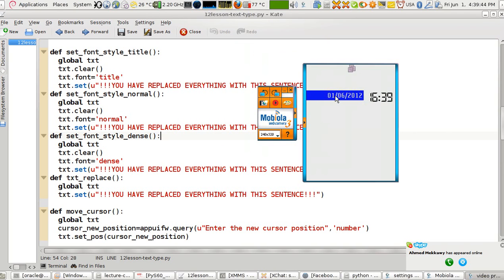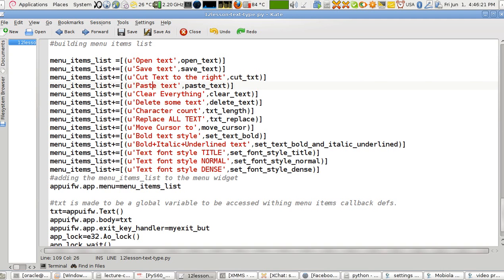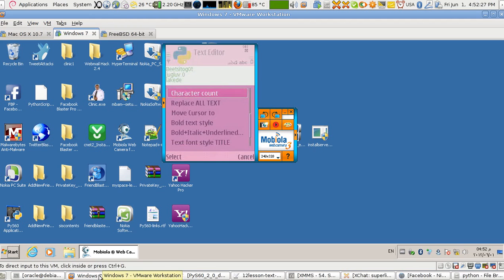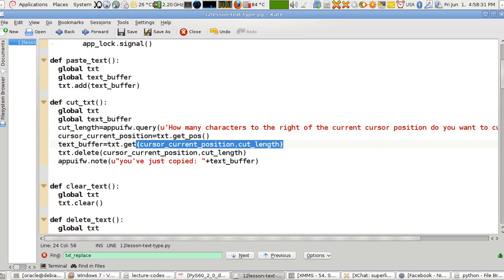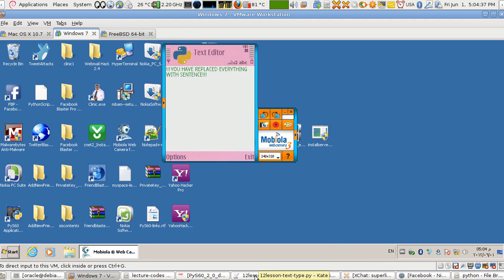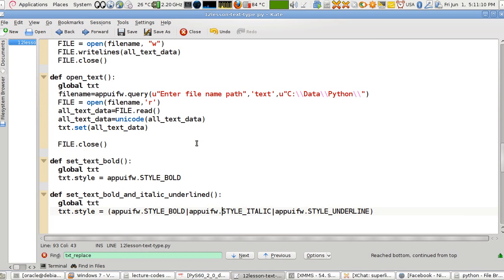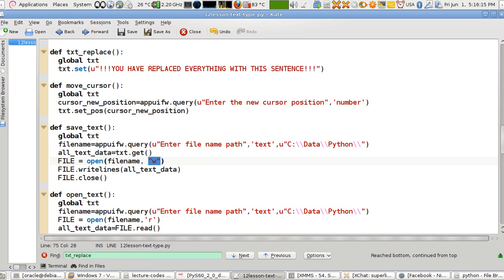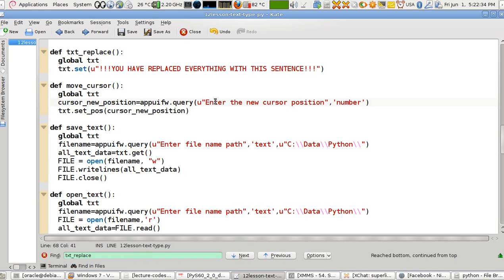PyS60:Python Symbian Development 12 :GUI:Simple Text Editor. (English Version)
This lesson will teach you how to write applications for the Symbian mobile phone platform ( i.e Nokia phones) using the computer language Python.
This lesson will teach you how to use the class Text() and write a simple text editor.